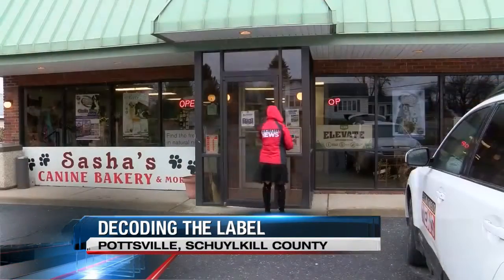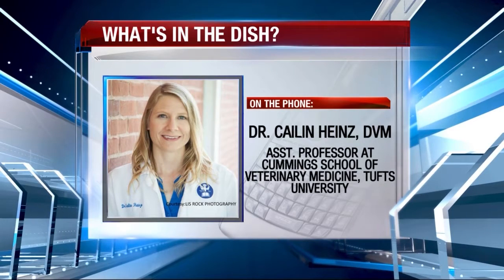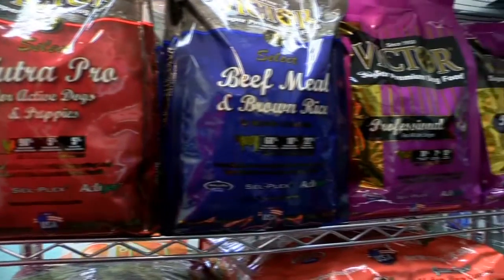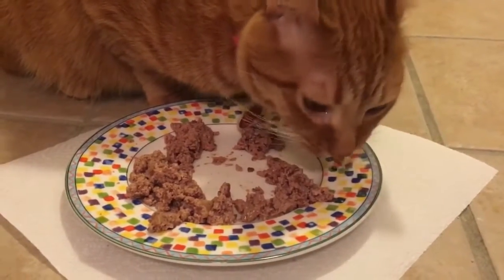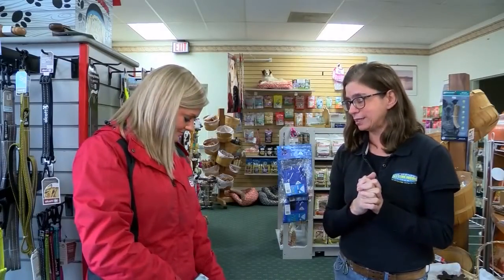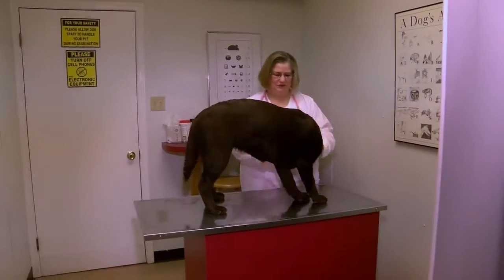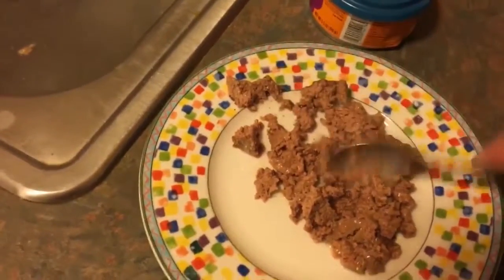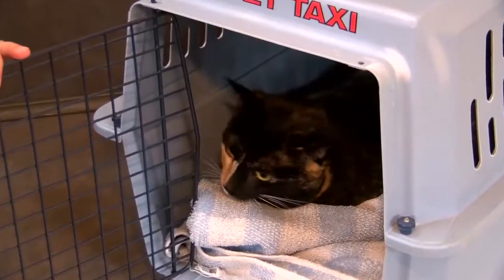What's in the dish?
Special report on pet food